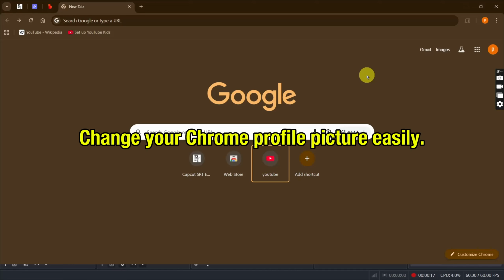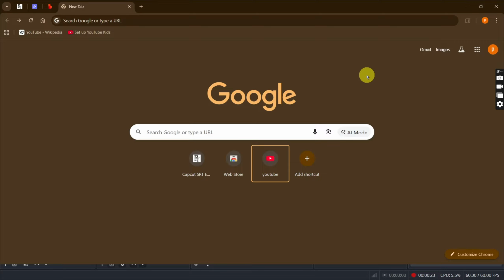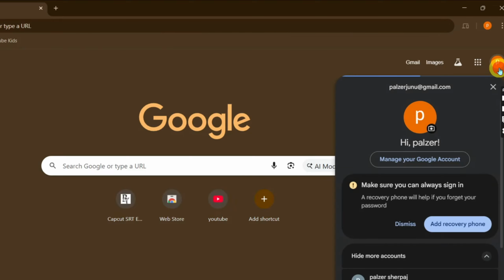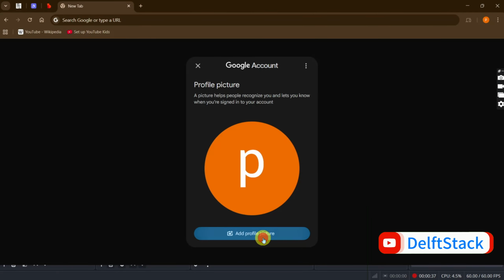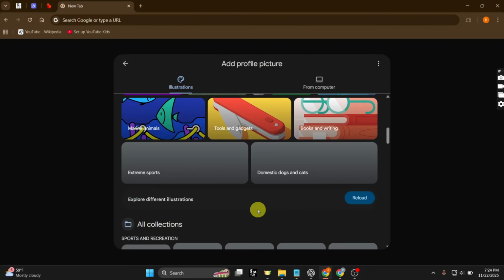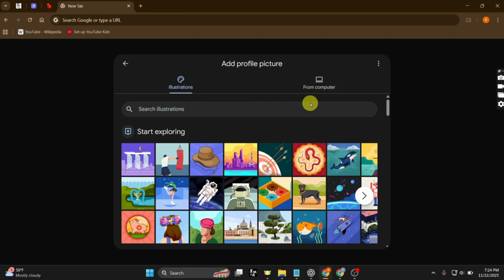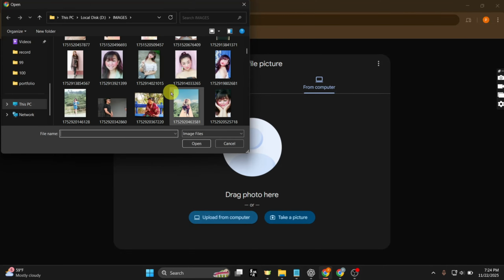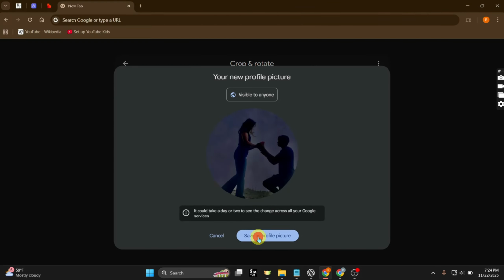How to Change Profile Picture in Google Chrome | DelftStack Tutorial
In this DelftStack tutorial, you'll learn how to change your profile picture in Google Chrome so your account looks just the way you want. You can choose from preset avatars, upload your own image, or even take a new picture!

⏱️ Timestamps:
⏱ 00:00 – Intro and overview of changing your profile picture in Chrome.
⏱ 00:09 – Open Chrome, start a new tab, and access your profile picture options.
⏱ 00:19 – Add a new profile picture by choosing an avatar, uploading an image, or taking a photo.
⏱ 00:43 – Save the new profile picture and confirm the update.

💡 Tip: Your profile picture syncs across all devices logged into your Google account.